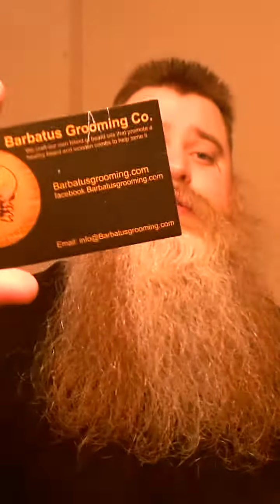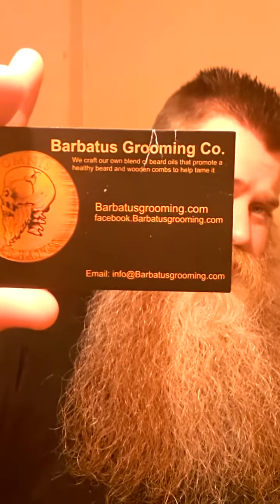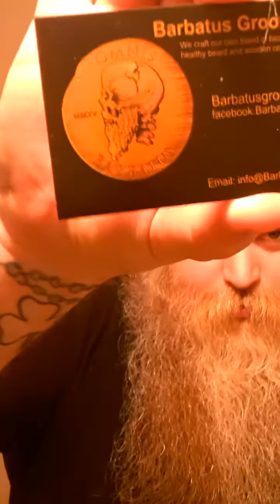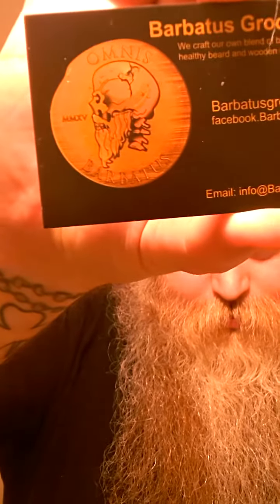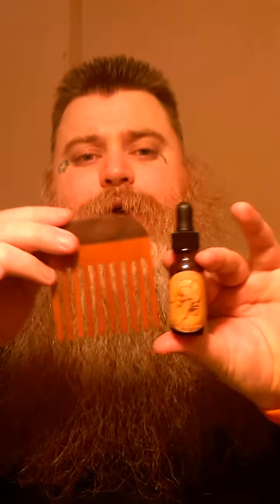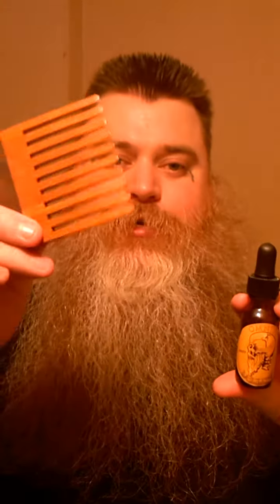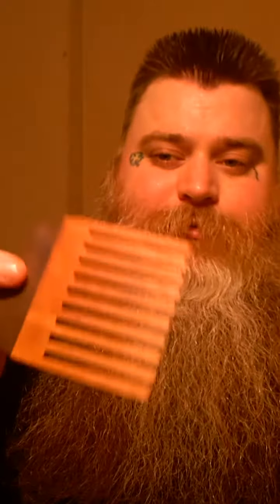Barbatus Grooming Co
Beard oil and wooden comb